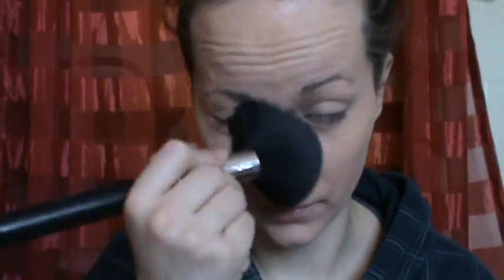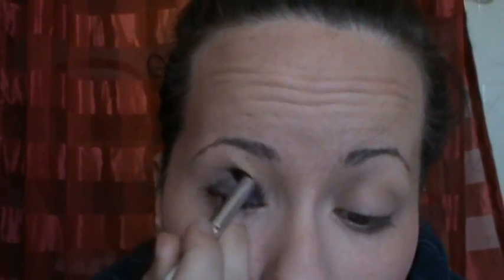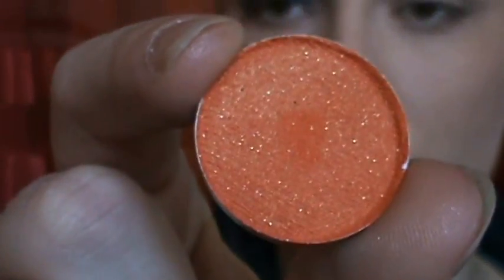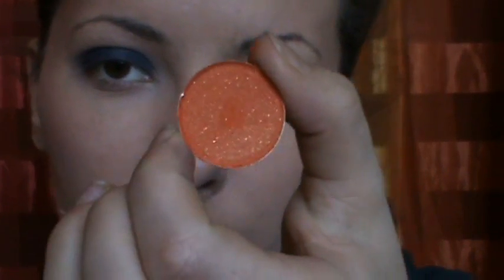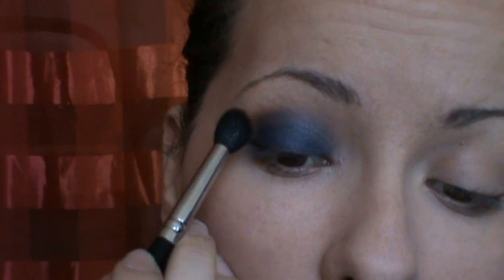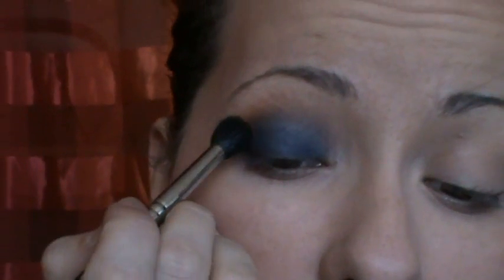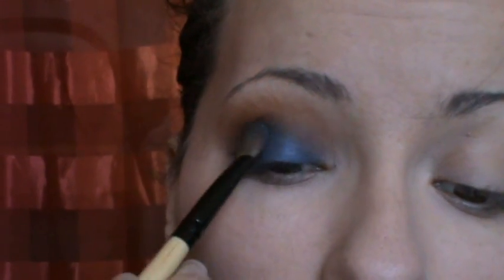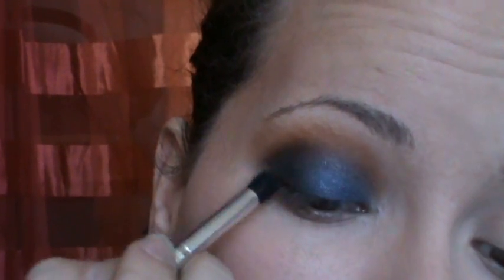Tutorial: Blue+Orange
Products used:

    * Estee Lauder Double Wear Foundation - Fresco
    * ELF HD Powder
    * Benefit Bronzer - Dallas
    * Benefit Blush - Dandelion
    * Make Up For Ever Aqua Eyes -21L
    * Yaby Eye Shadow - ES473
    * MAC Pigment - Naval Blue
    * NYX Eye Shadow - Africa
    * MAC Pigment - Black Black
    * Revlon ColorStay Liquid Eye Liner - Black
    * MaxFactor False Lash Effect Mascara - Black
    * Illamasqua Lipstick - Diablo

Tools used:

    * Sigma Brushes
    * Crown Brushes
    * ELF Brushes
    * Koji Curving Eye Lash Curler